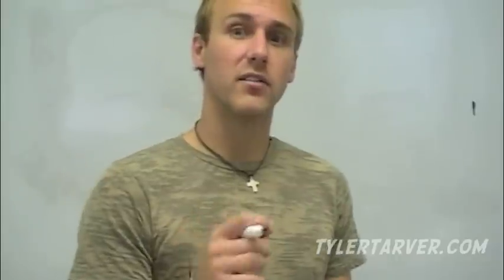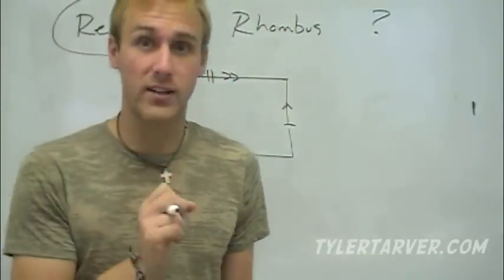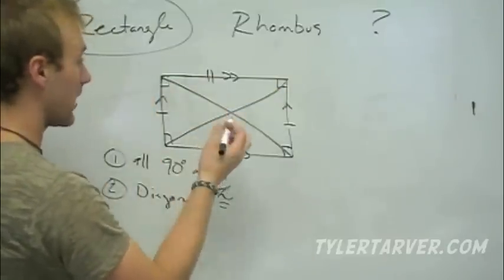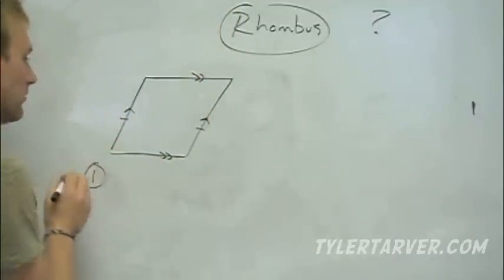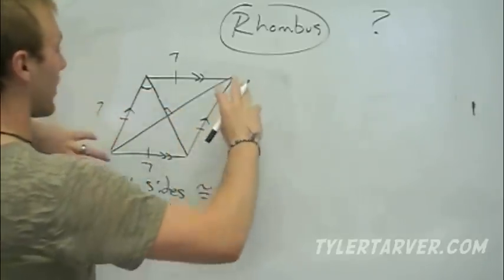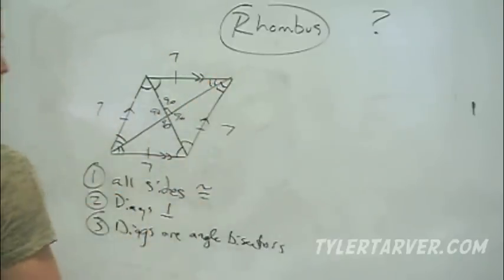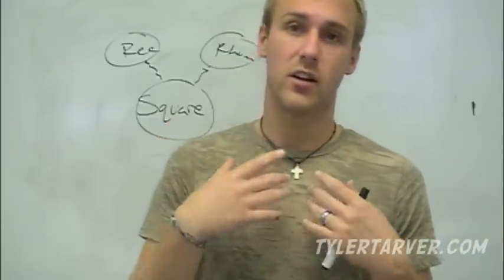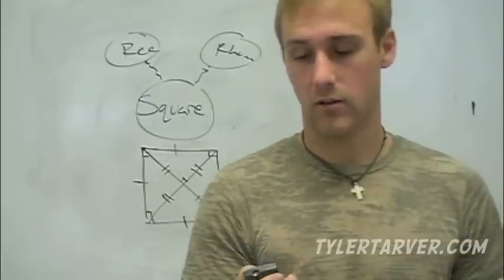Properties of Special Parallelograms // GEOMETRY